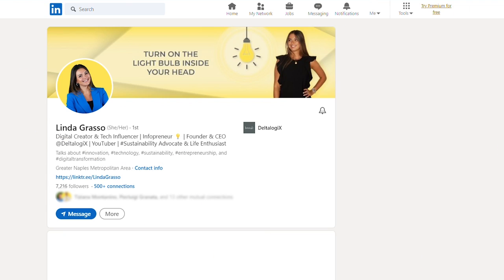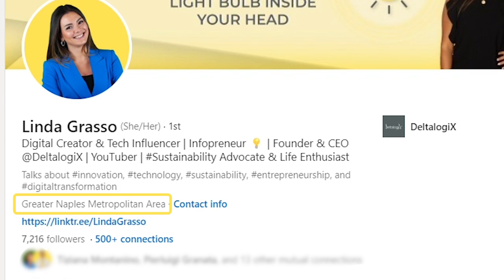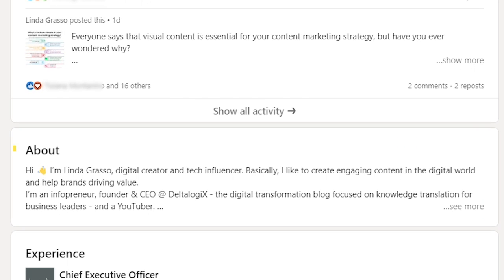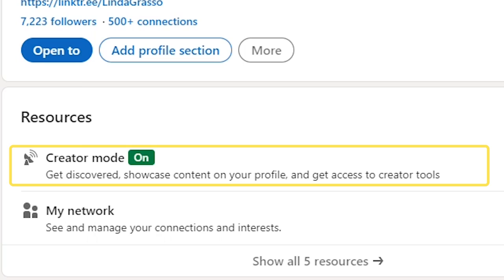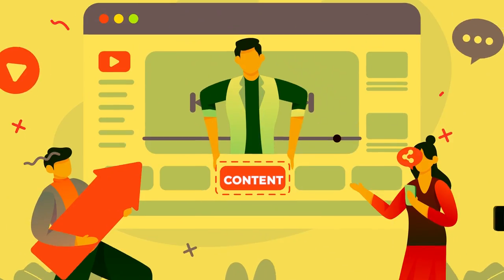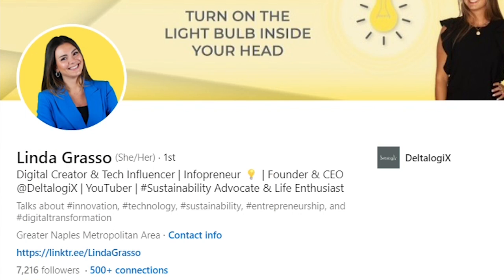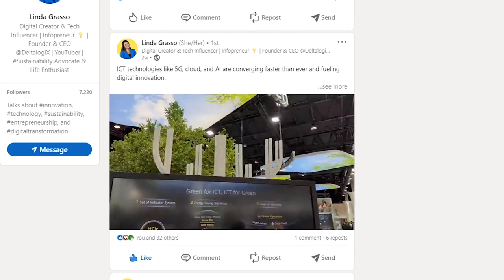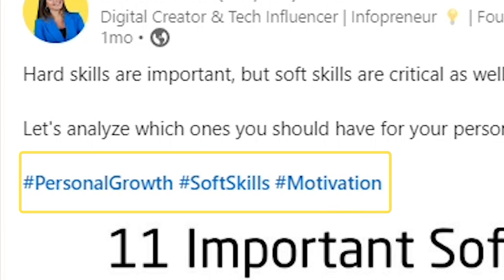Master LinkedIn: My Proven Tips for Digital Creators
Hi folks! Today we’re going to talk about the business social media platform par excellence: LinkedIn. Particularly, I’m going to share with you some tips about how to use LinkedIn in a proper way to make the most of its potential, according to my experience as a Digital Creator. Enjoy the video!

What's in this video:

0:00 Introduction
0:36 What is LinkedIn
1:17 How to create effective LinkedIn profile
2:52 Tips for being a LinkedIn creator
4:33 Conclusion